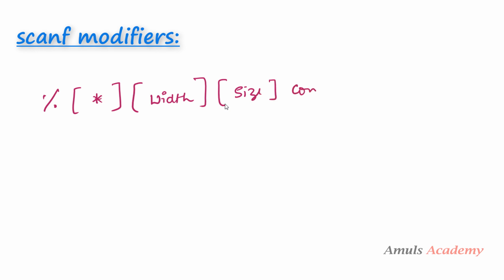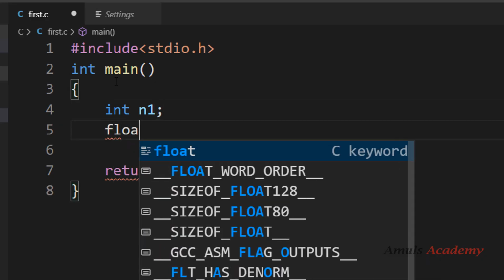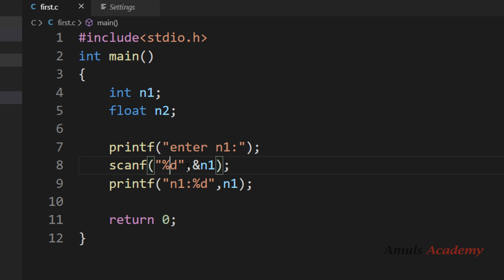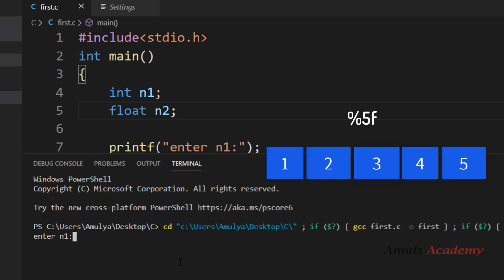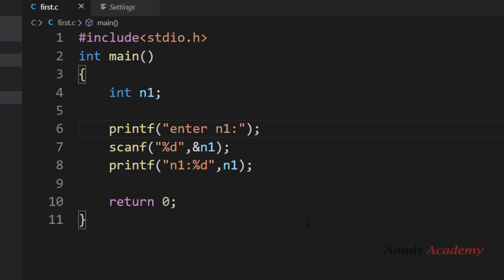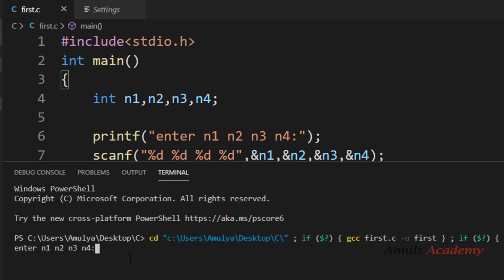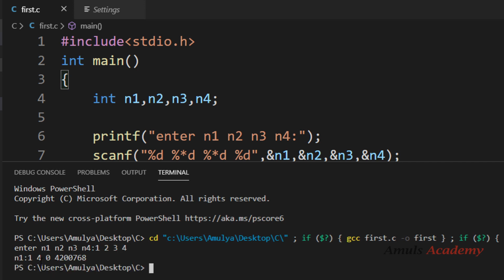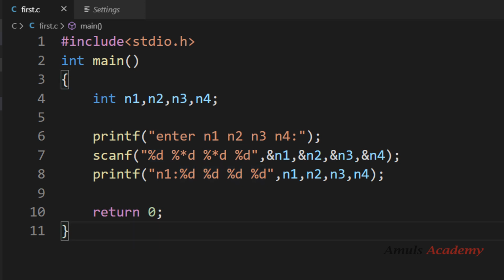Scanf Modifiers in C Programming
In this C Programming Video Tutorial we will learn about scanf function and scanf modifiers in detail.

To take input and to print output we need input output function in C. For input we can use scanf function and for output we can use printf function.

scanf stands for scan formatted, and used to read different type of data.
We can format the input using scanf modifiers. There are 3 modifiers and we can use these with the format specifiers .